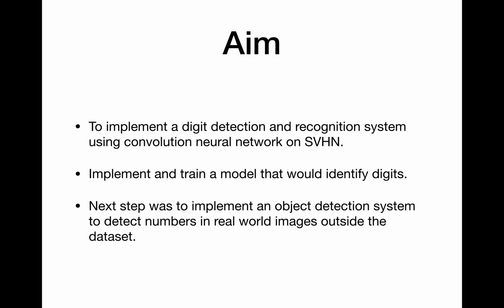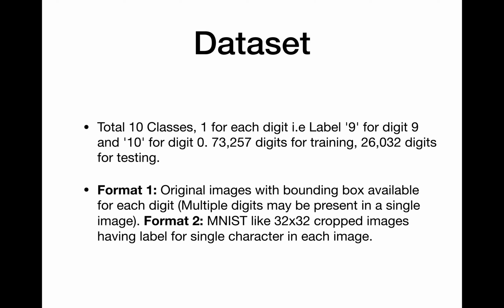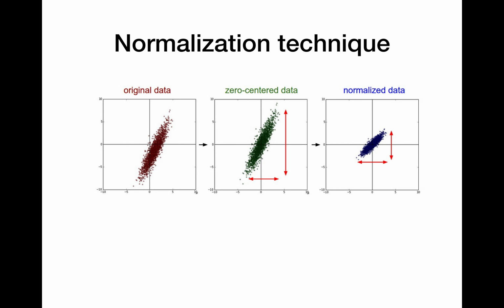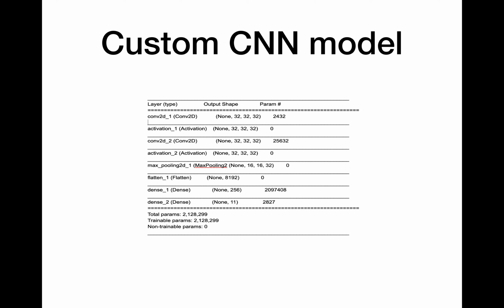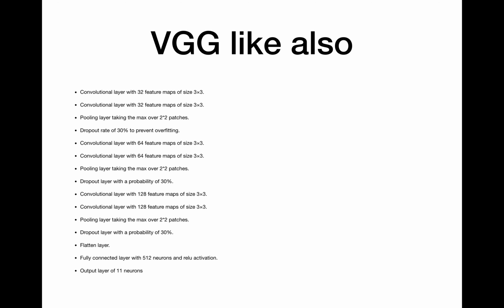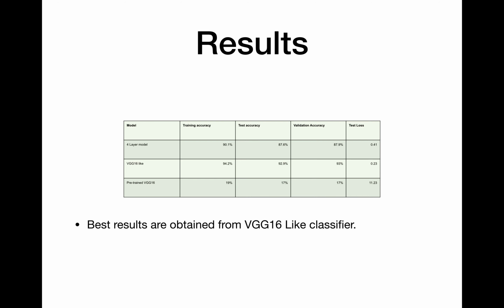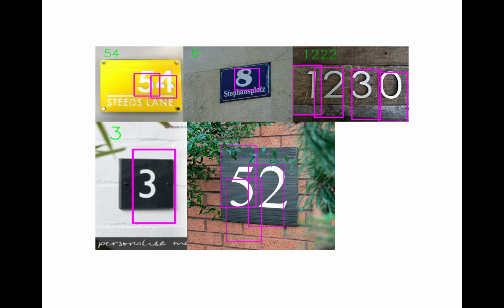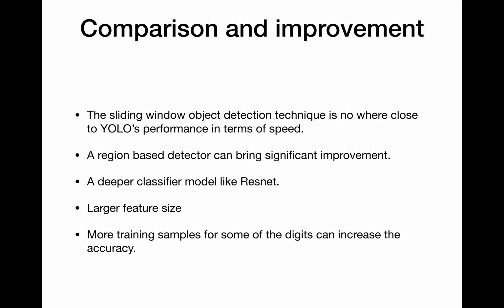final project presentation CS 6476